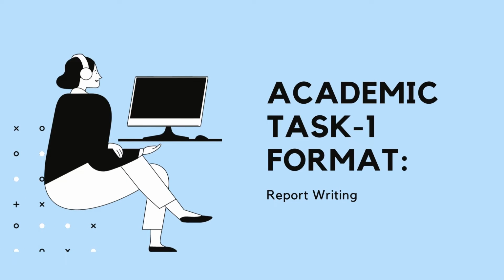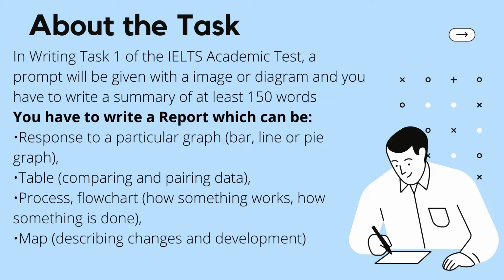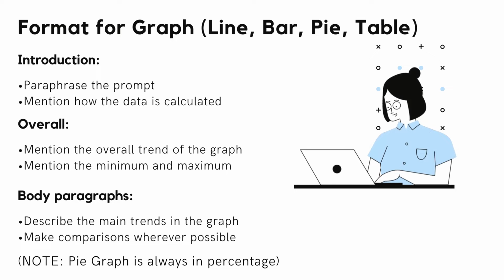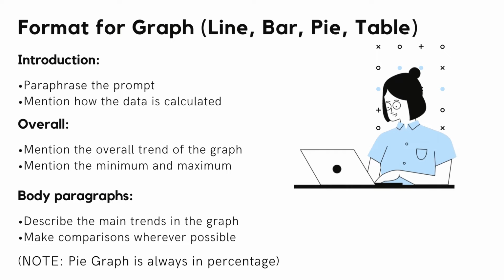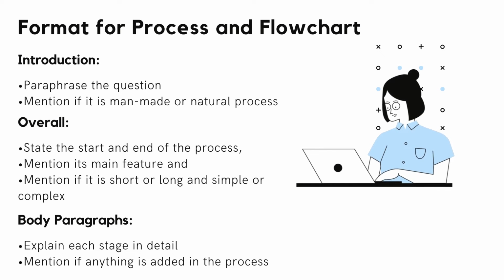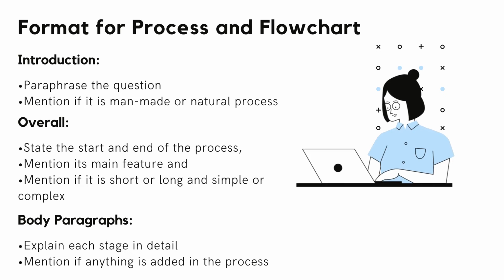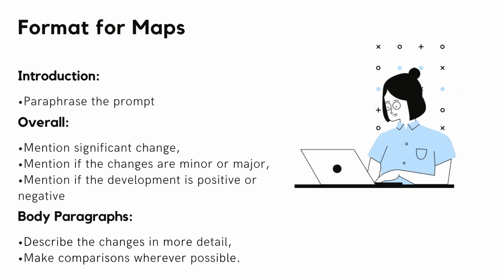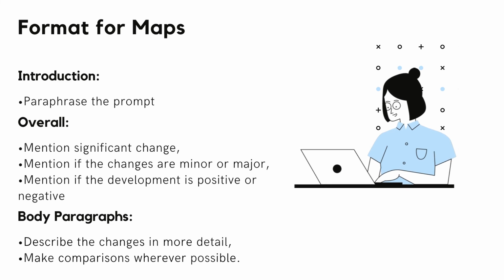IELTS Writing Task | Learn Format of Task - 1| IELTS Academic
We are back with a new video IELTS Writing.

 In this video, we will be discussing about the Academic task 1 Format.

Watch this video, to learn format of IELTS Writing Task – 1.